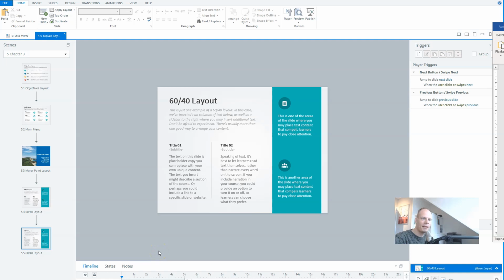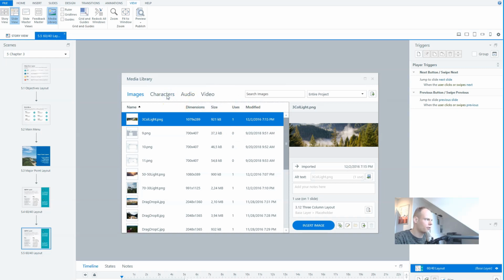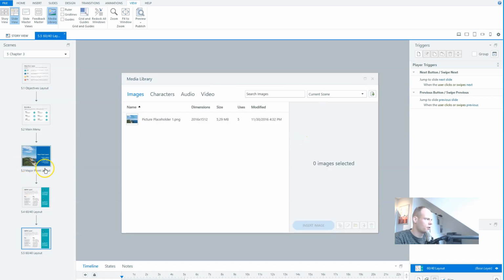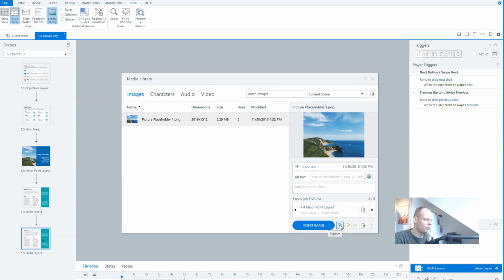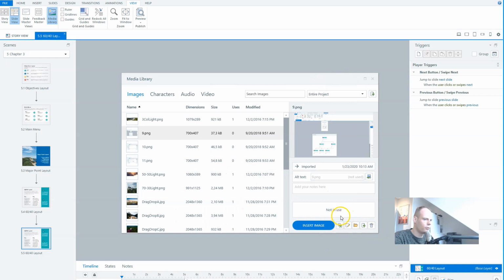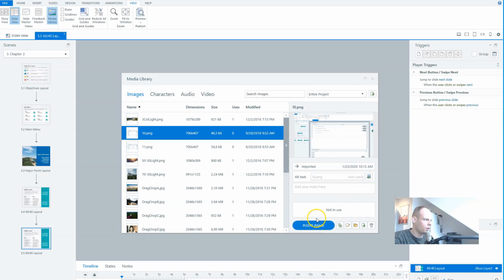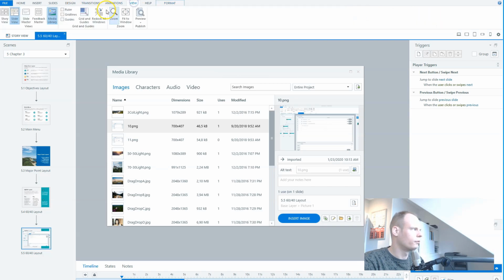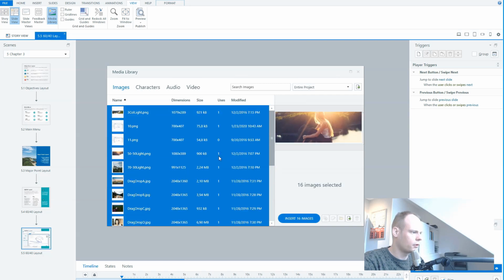Boost your productivity with the media library in Storyline 360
Did you know that you can save a lot of time creating an e-learning module by managing all your project assets in the media library in Storyline? In this video I show you the most important features of the Media  Library and I share some tips to use the Media library to save time when developing e-learning in Storyline.